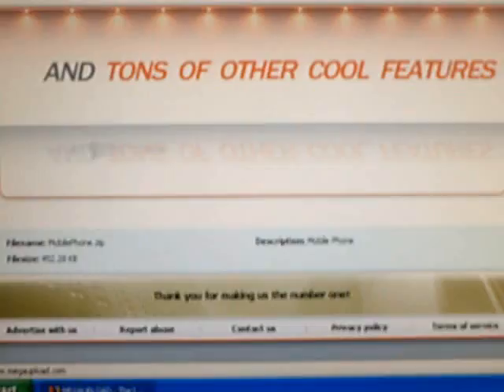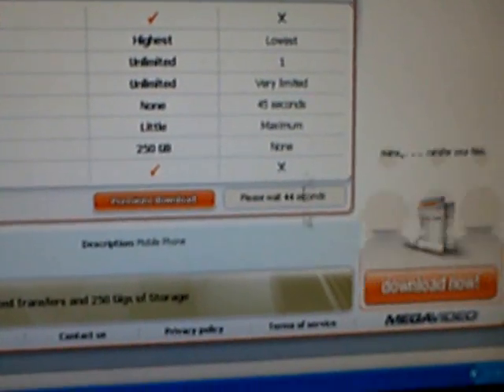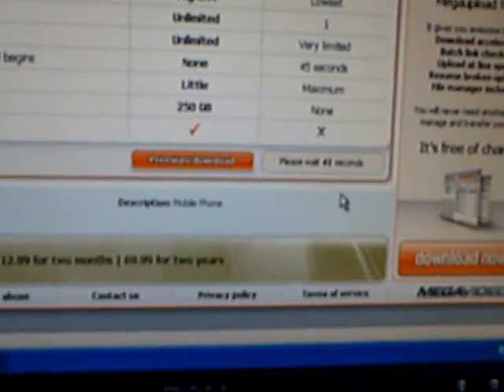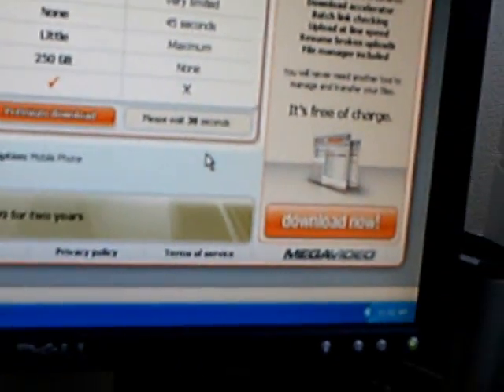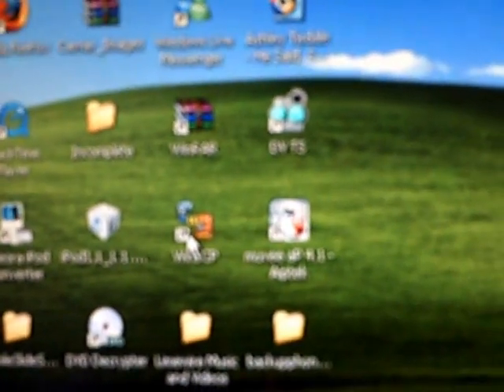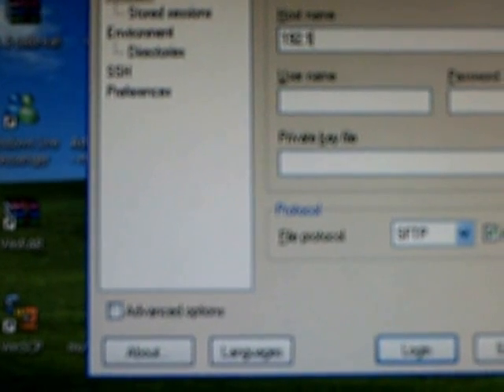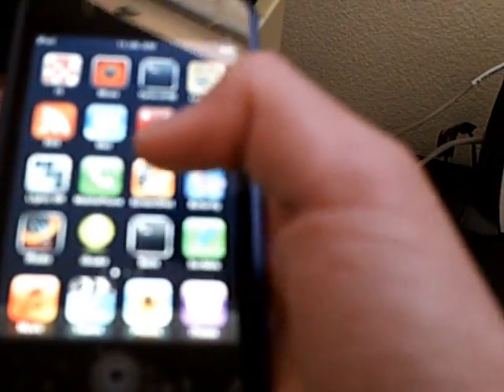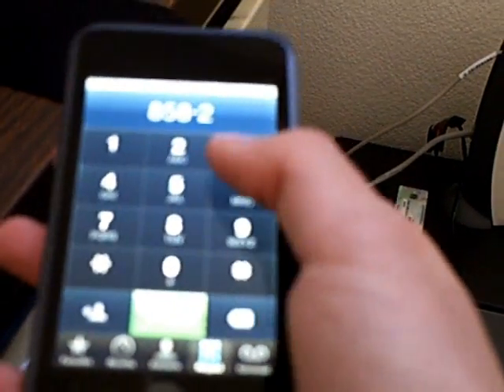How to add the Phone.app on ipod touch